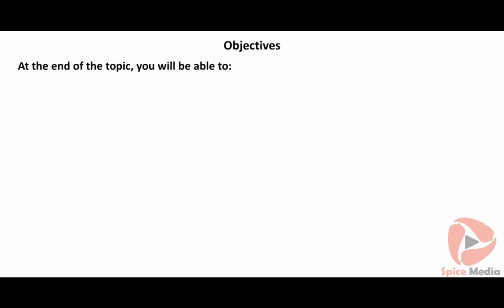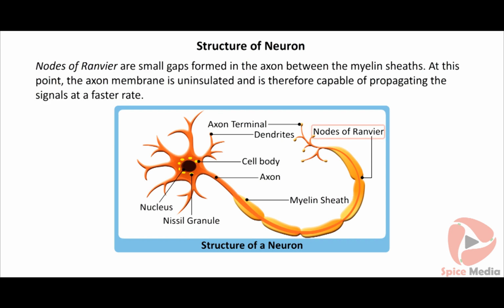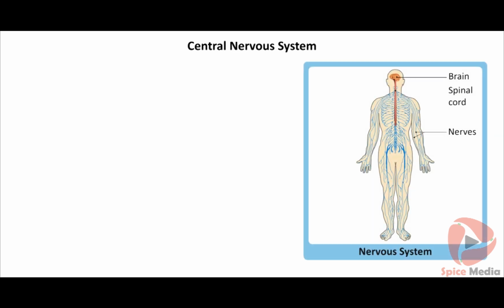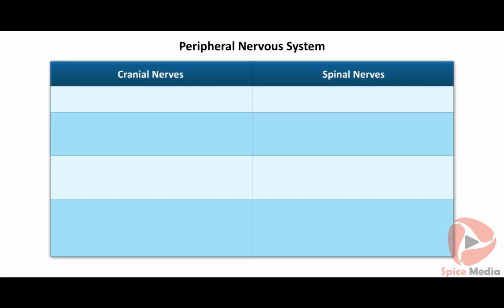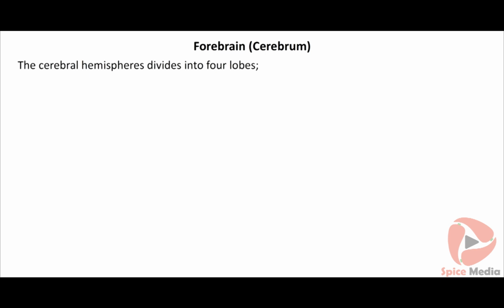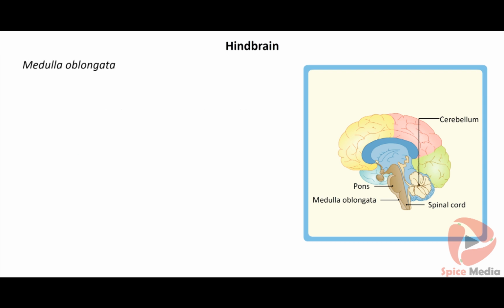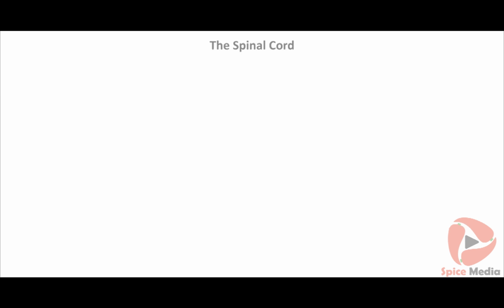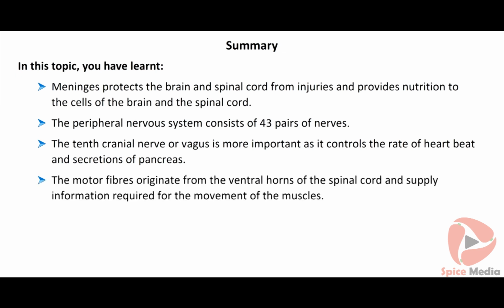Structure and Functions of Human body Systems | 10th Biology Lesson 3 Part 1 | Spice Media